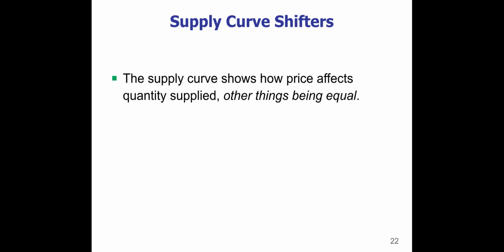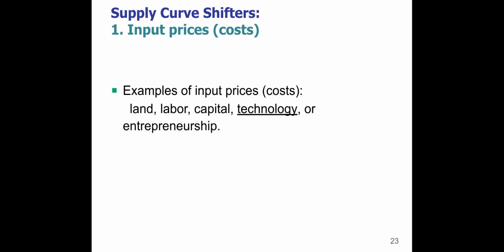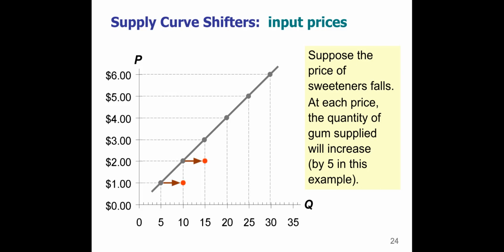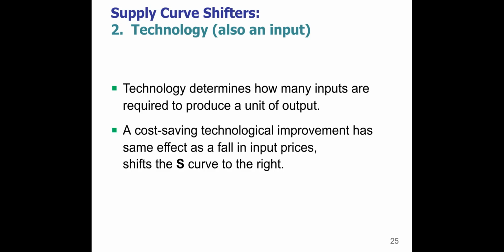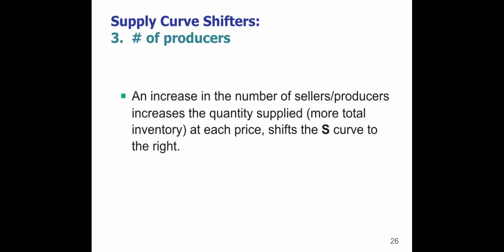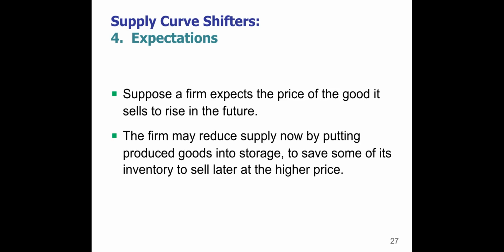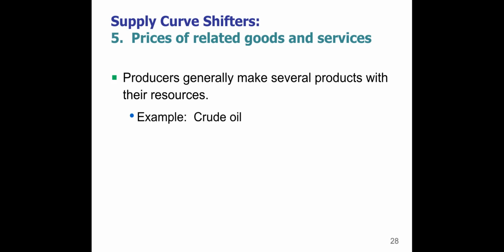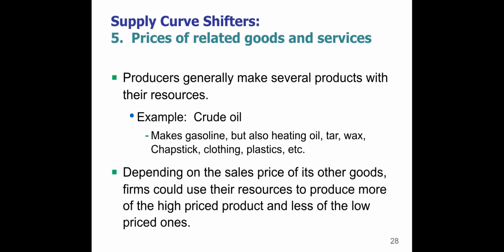Econ 03.04 - Supply Shifters